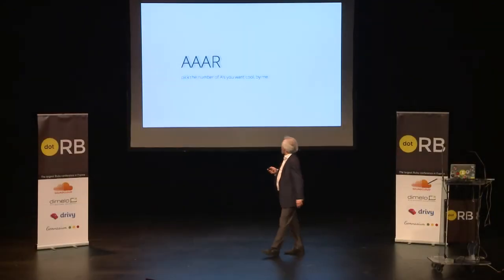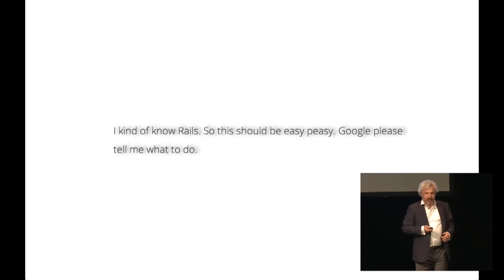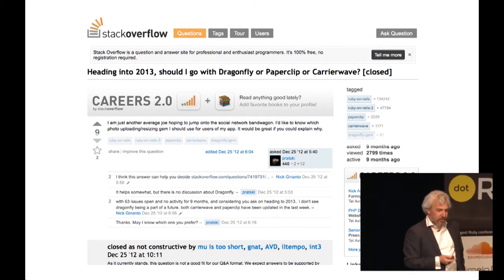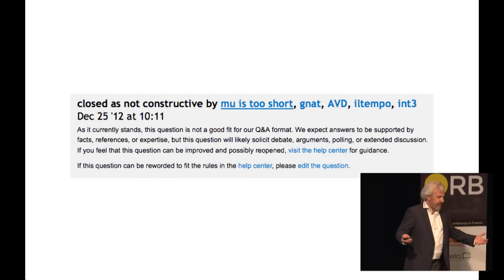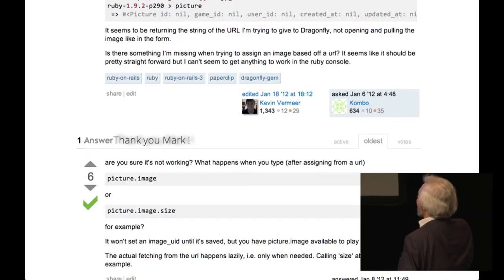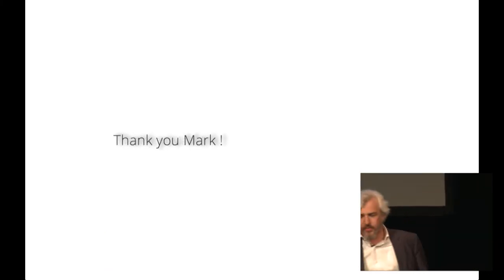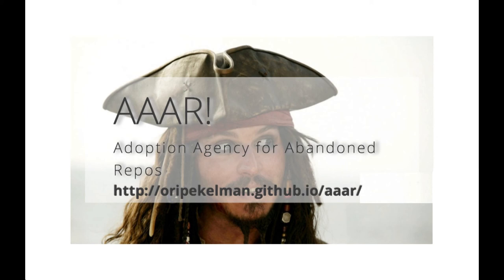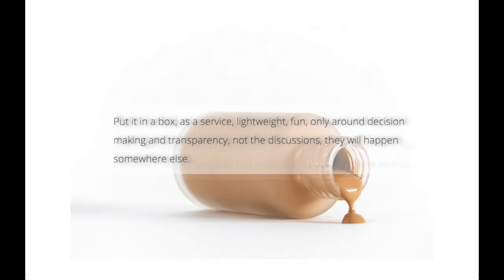dotRB 2013 - Ori Pekelman - Adoption Agency for Abandoned Repos (AAAR)